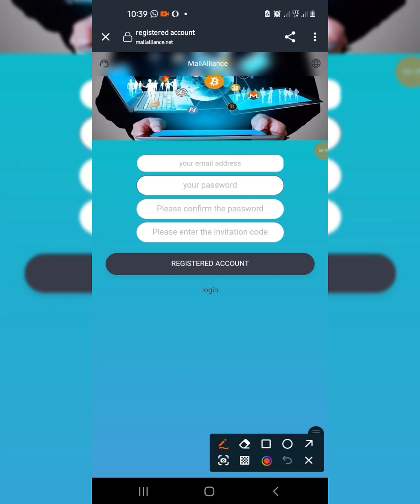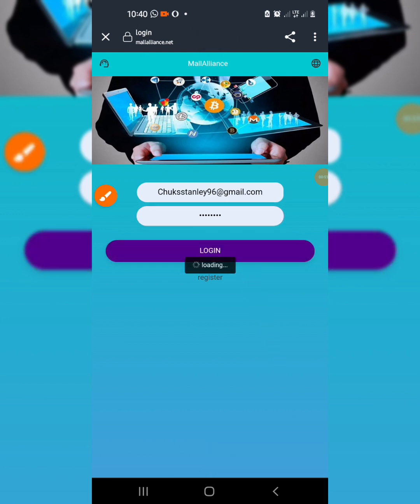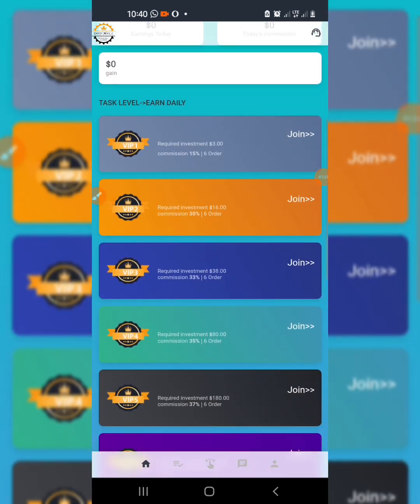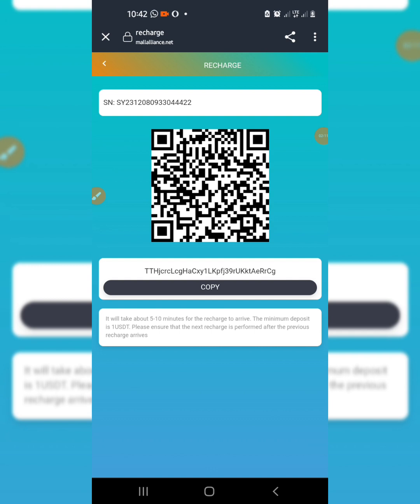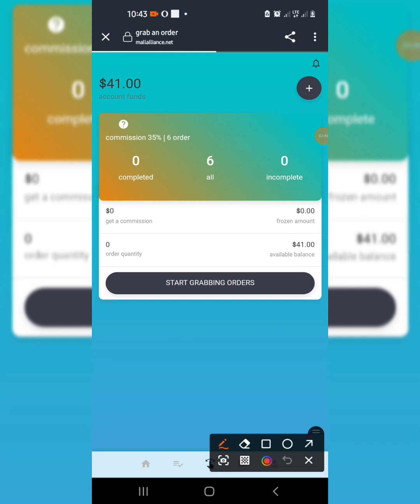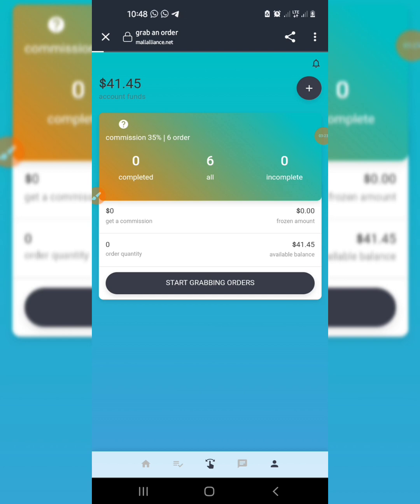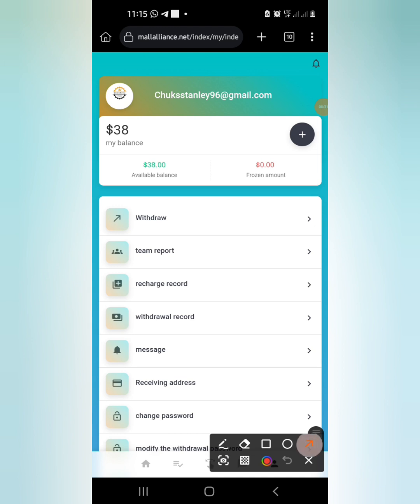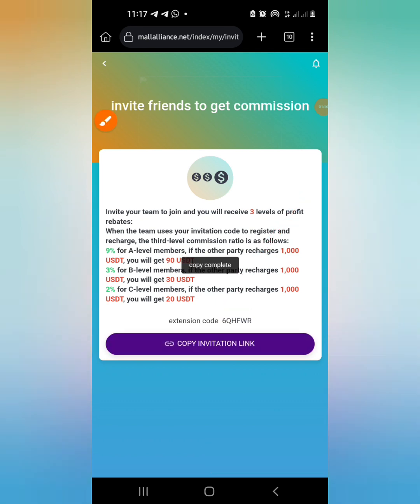New USDT Website: How To Earn Usdt Go Binance or Trustwallet || Instant Withdrawal 🔥🔥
So guys follow the video to the end and you will be seeing and knowing how to earn USDT to your faucetpay account step by step.

My telegram channel👇 How to

withdraw from faucetpay to trustwallet👇 How to create